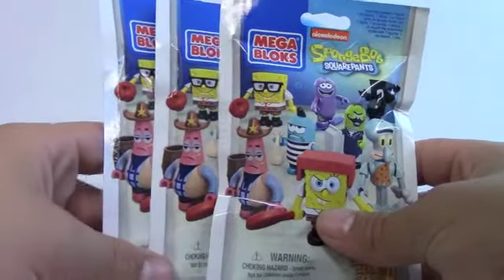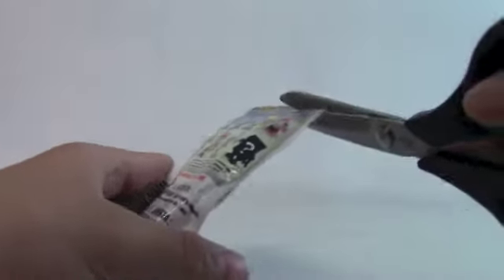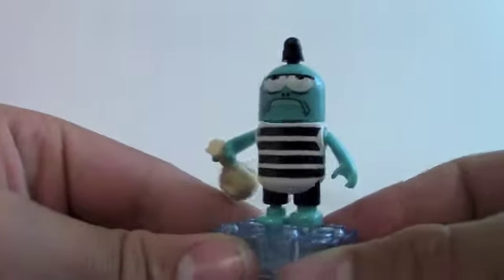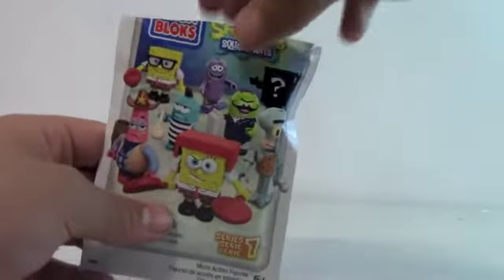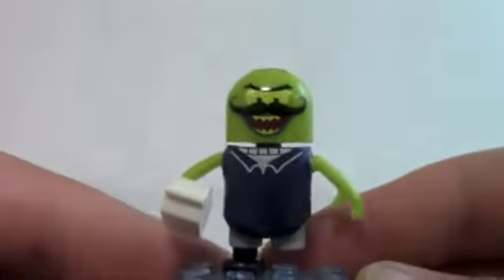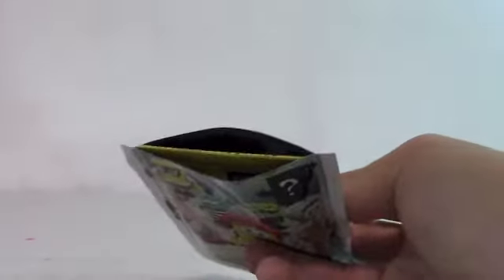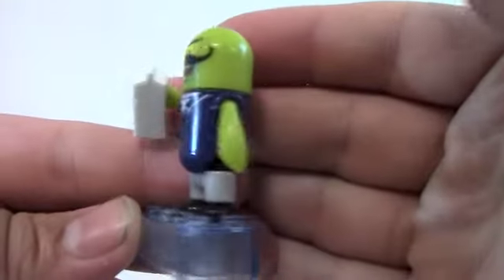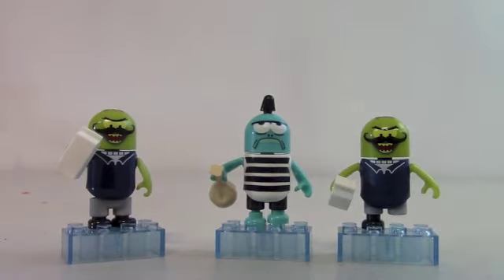Mega Blocks Spongebob Blind Bag Series 1 Mystery Opening!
Spongebob Squarepants - Mega Bloks Blind Bag Series 1 Surprise Opening.